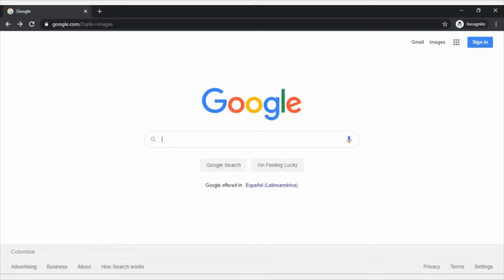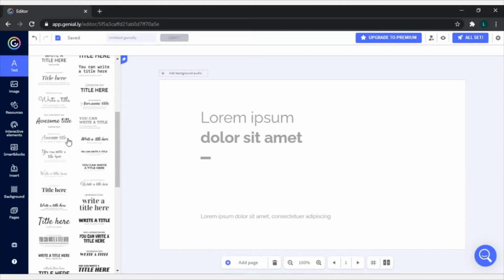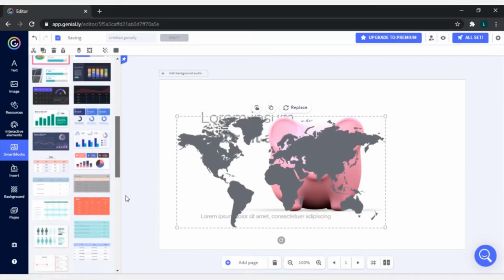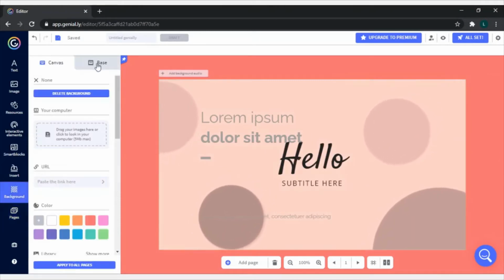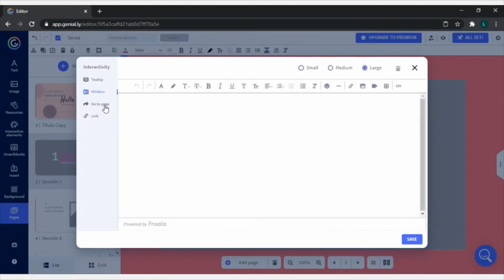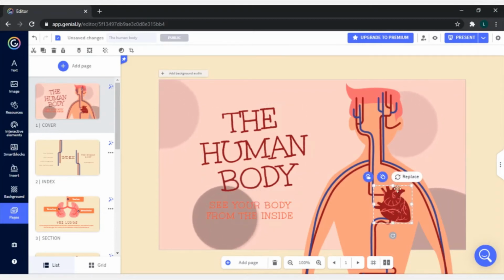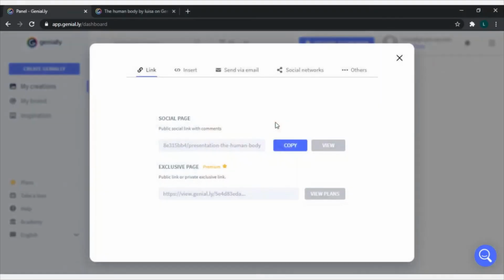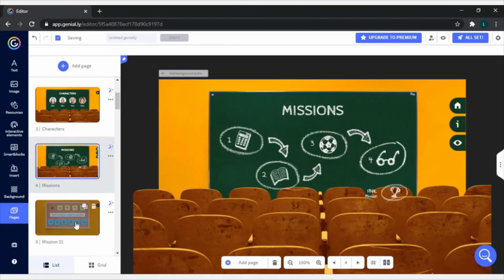Create content with Genially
In this video we will explain how to create educational content using Genially